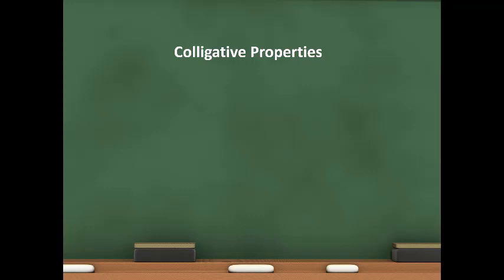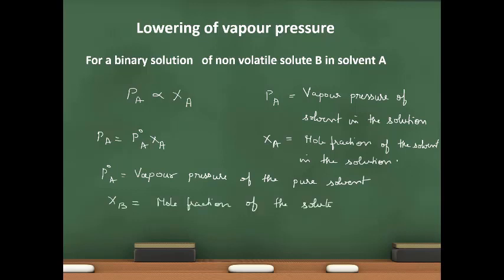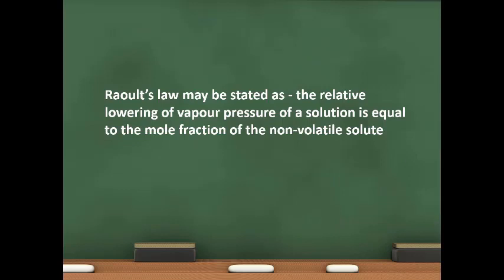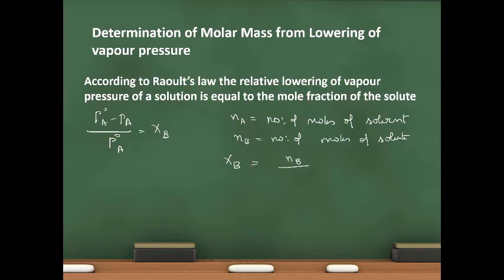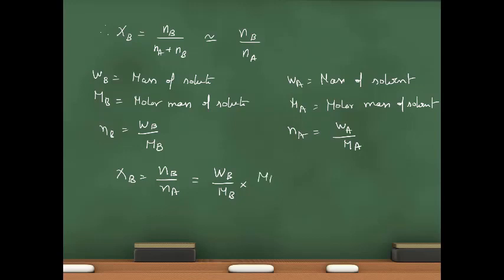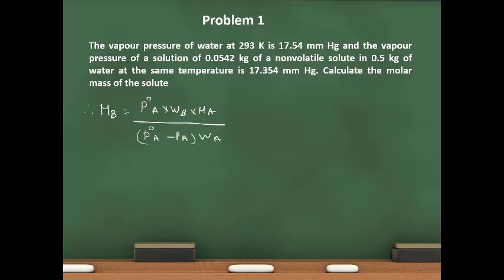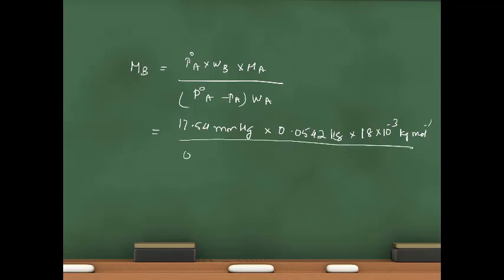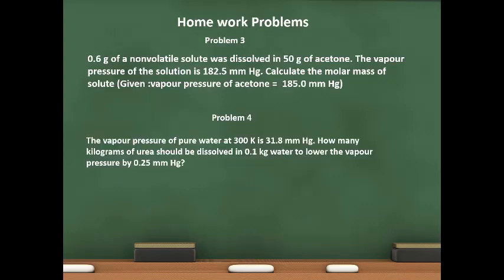Lecture 2 Dilute solutions